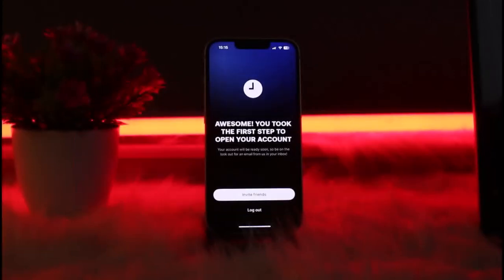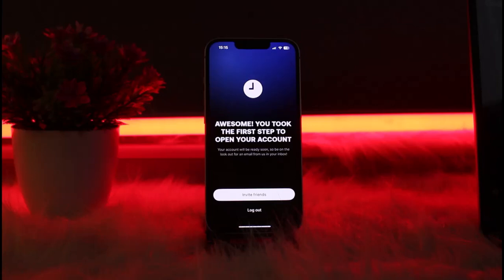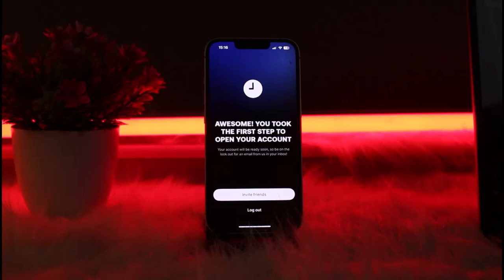How to Send Money on Revolut Without Link !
Sending money on Revolut without needing a payment link is quick and hassle-free once you know where to look. In this video, we guide you through the easy steps to transfer money using just a phone number or a Revolut tag (also known as an R tag). If you’ve been wondering how to send funds to someone without requesting a payment link first, this tutorial walks you through the process from start to finish using the Revolut mobile app.

After logging into your account, you’ll learn how to access the Payments section, search for a recipient using their phone number or R tag, and send money instantly. This method is ideal for situations where the recipient is already on Revolut and you're looking for a more direct way to transfer funds. We also explain the importance of having the person in your contact list, and what to do if they aren’t—such as requesting their R tag so you can find them manually.

Revolut’s built-in peer-to-peer money transfer system makes it easy to skip the link-sharing step and move money in just a few taps. Whether you're paying a friend back, splitting a bill, or sending a gift, this method is secure, fast, and doesn’t require any external links or third-party platforms. Just make sure your recipient has an active Revolut account, and you’re good to go.

0:00 Introduction
0:38 How to send money using phone number or R tag
1:57 Confirming transaction and tips
2:24 Conclusion